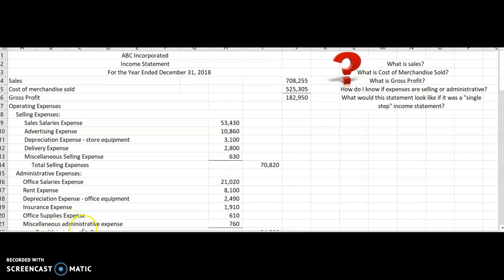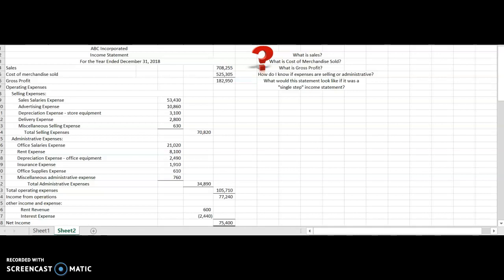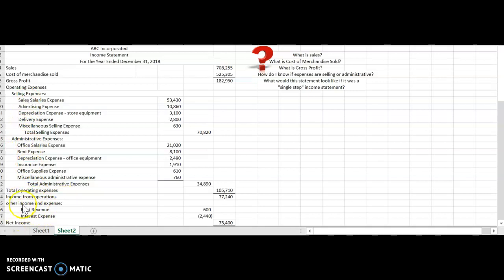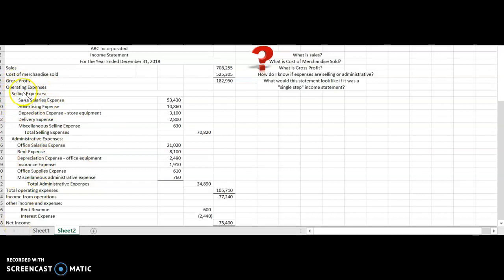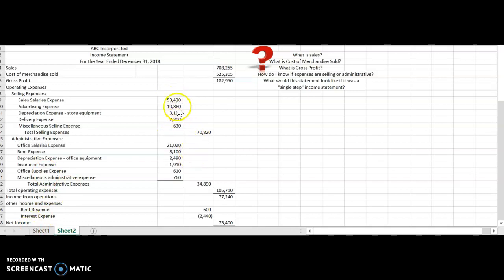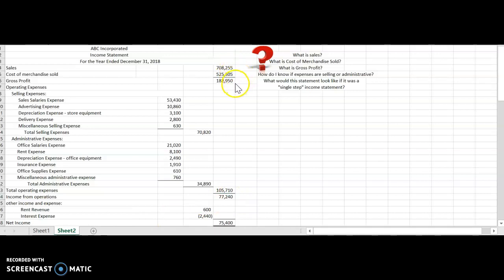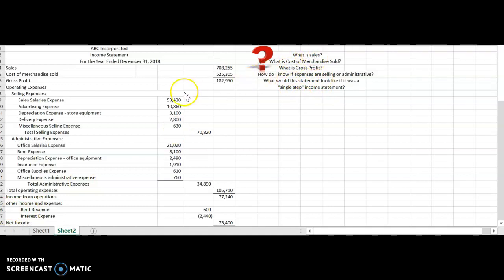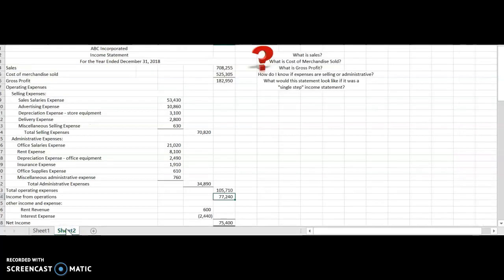Multi-Step Income Statement